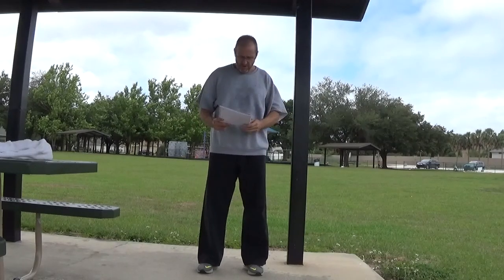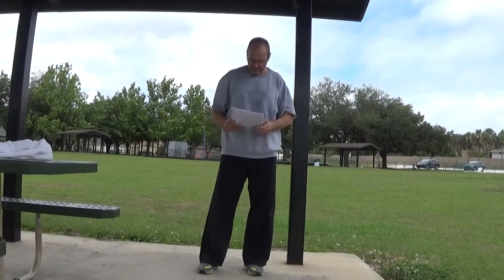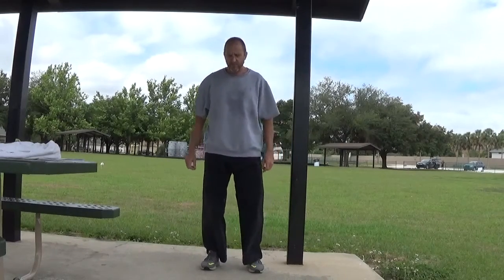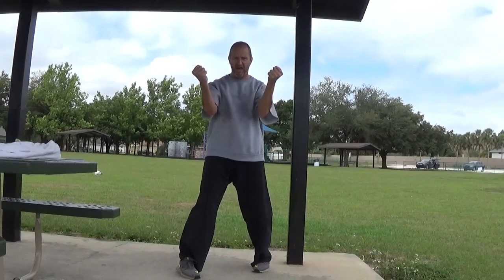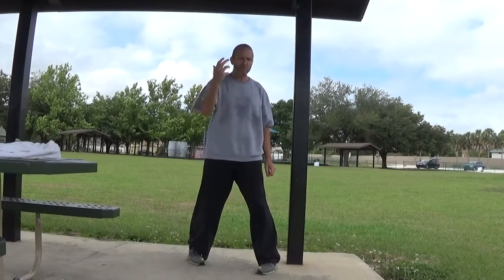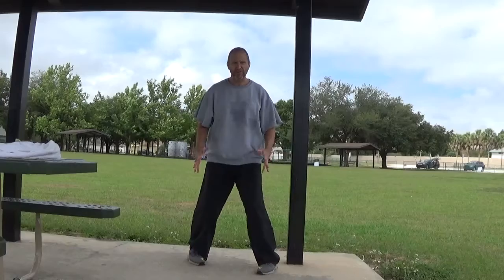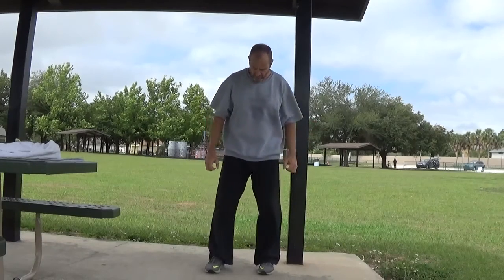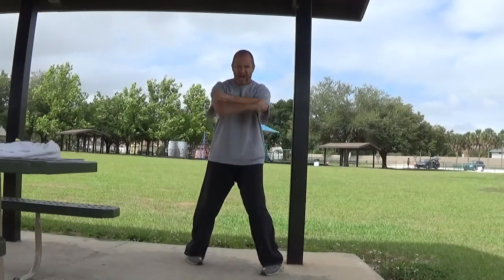Week 6 for 4th kyu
Patrick Shanahan